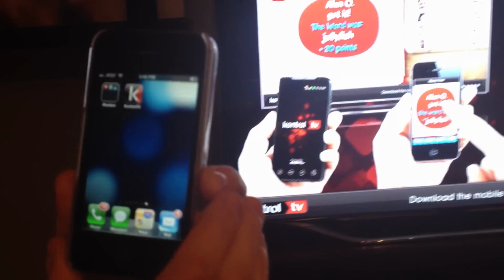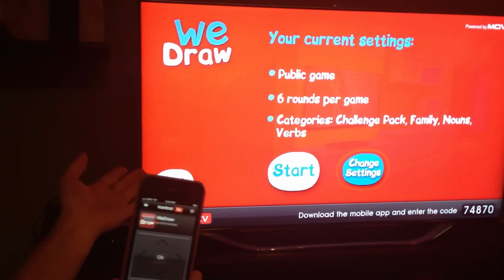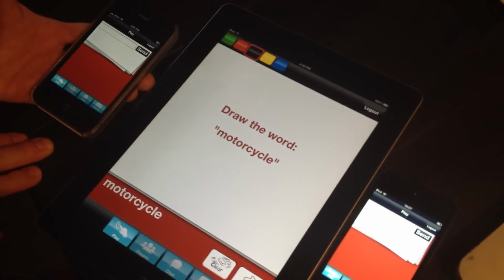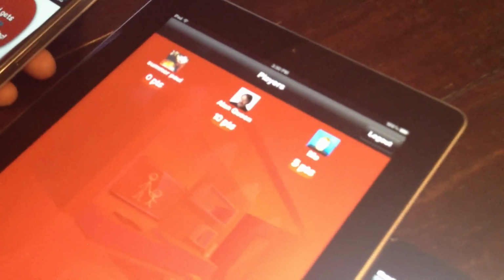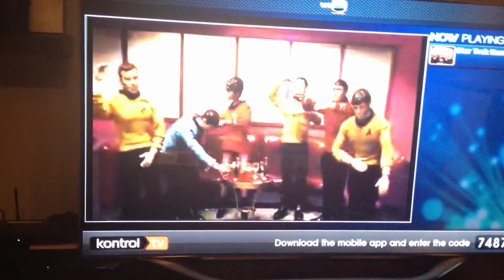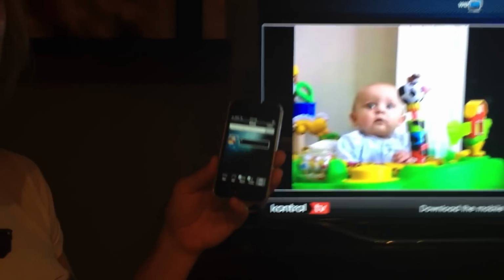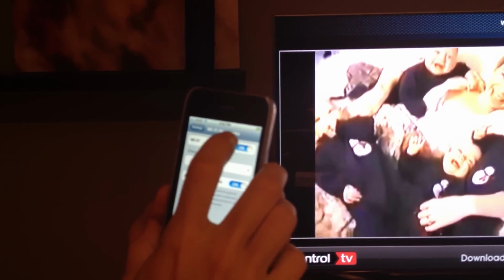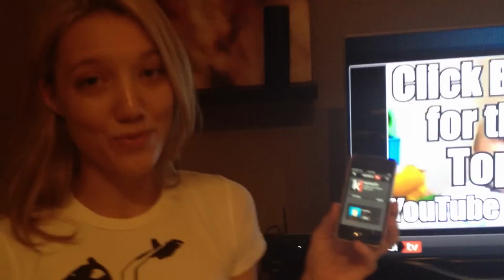MOVL's iOS submission to Apple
We describe how KontrolTV for iOS and Samsung 2012 SmartTVs work.